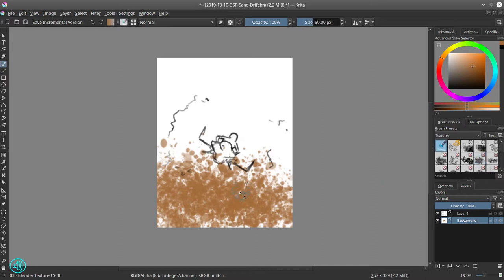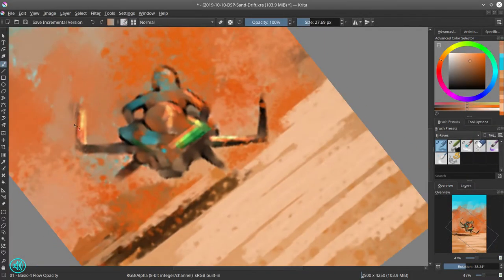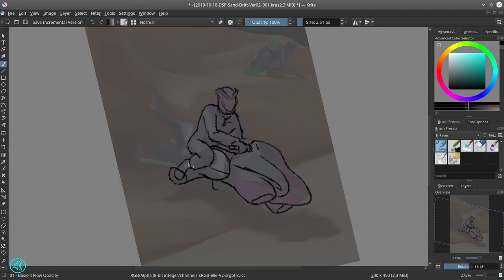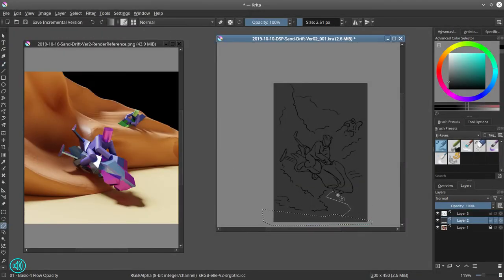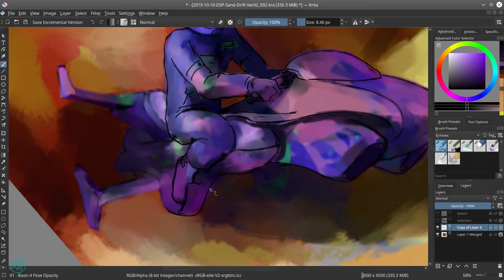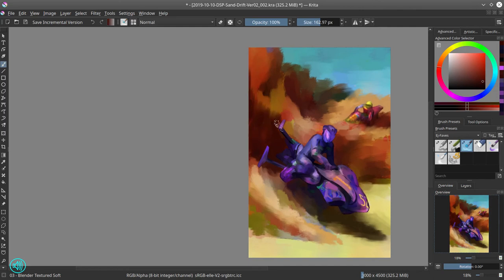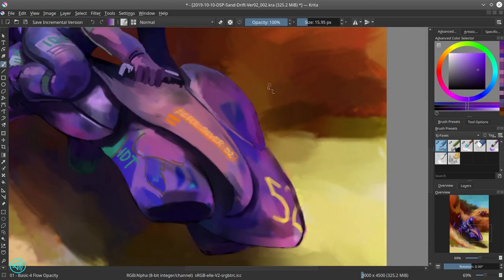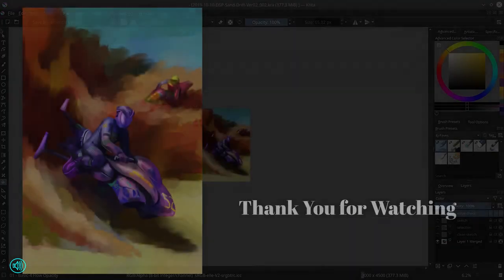Sand Drift - Digital Painting Narrated Timelapse - Krita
I love love love this piece I created in fall of 2019. This originally started out as a thirty minute speed paint for the Daily Speed Paint group in Facebook. I thought the original painting have such a good concept behind it that I just had to pursue a more elaborate illustration.

PS
Man, I really do have a thing for racing hoverbikes, lol.